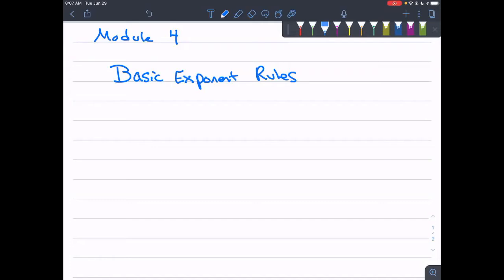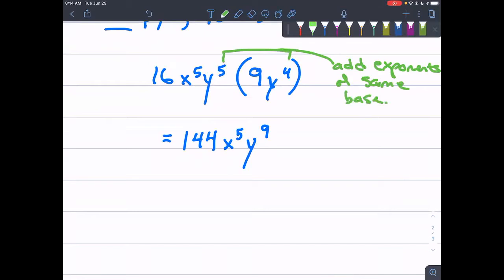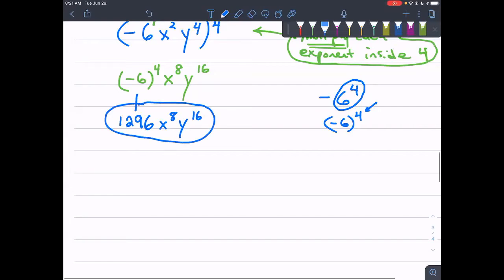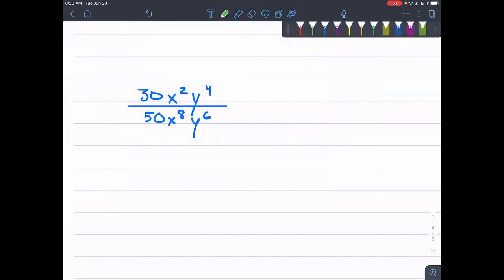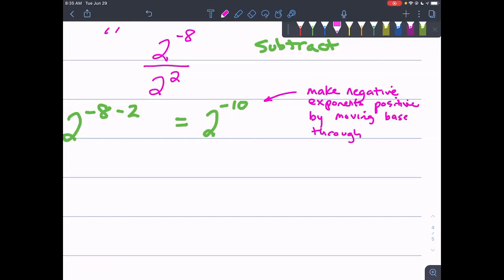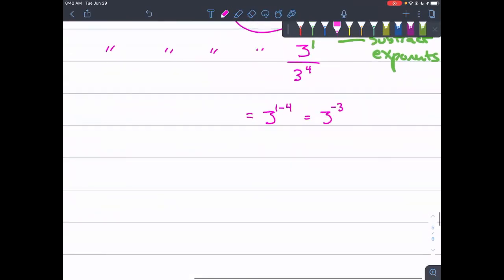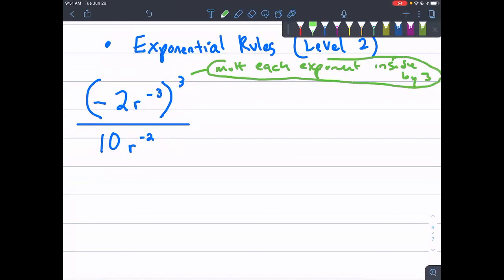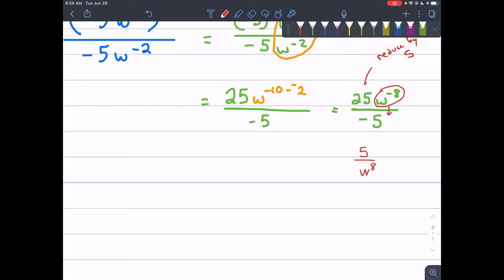Deltamath Module 4 (part 1 of 3)